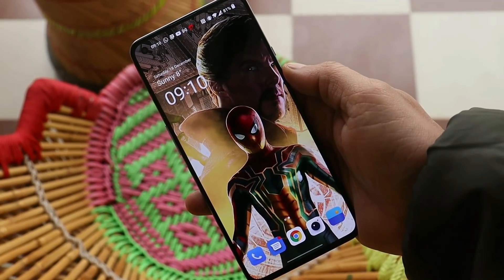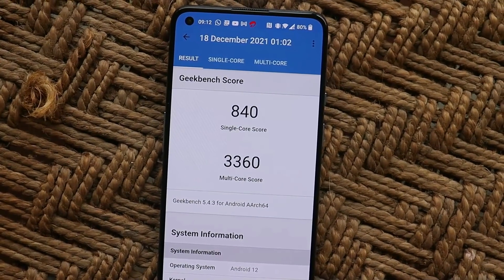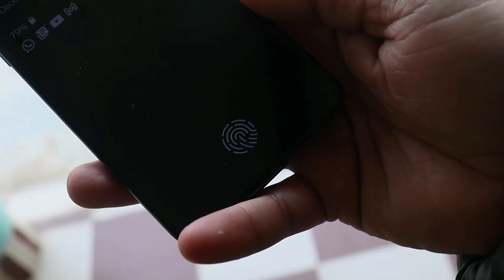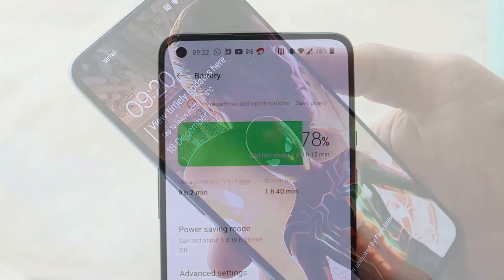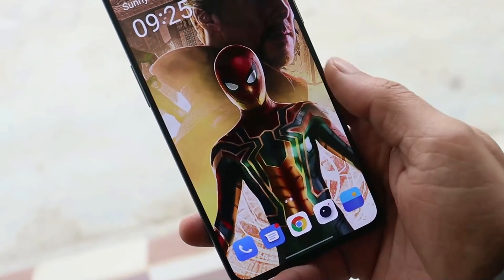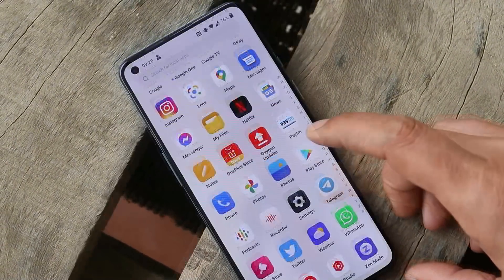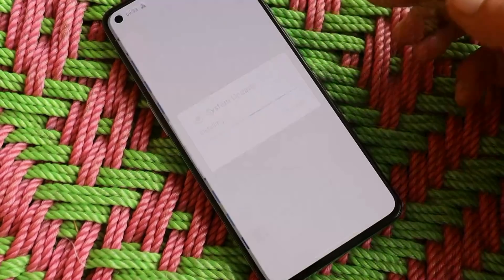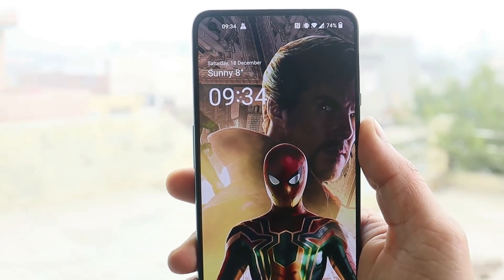New update OxygenOS 12 for Oneplus 9 & 9pro | OxygenOS 12 Stable C.39 - What's FIXED & What's NOT?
OxygenOS 12 open beta 4 rollouts for the OnePlus 9 and OnePlus 9 Pro has started with Improved OxygenOS 12.